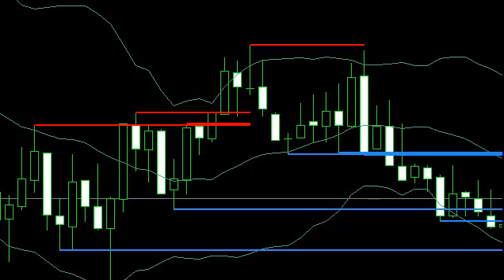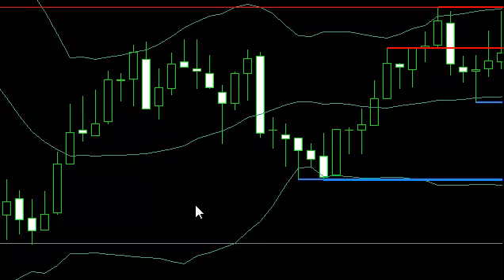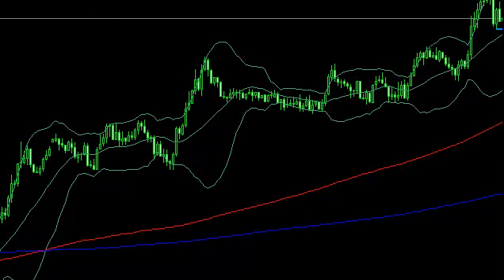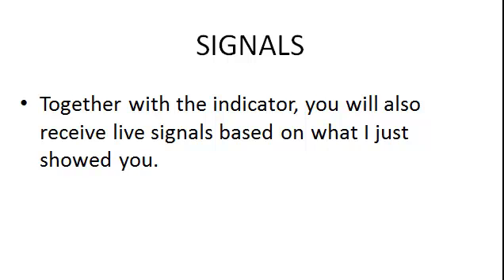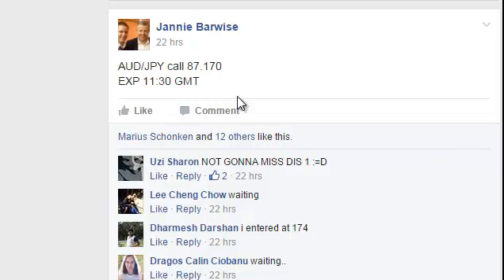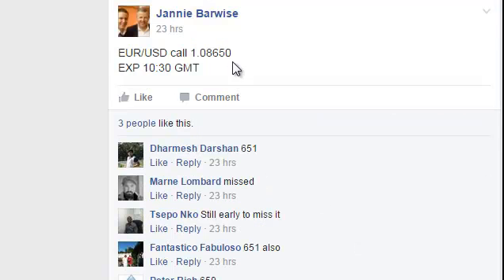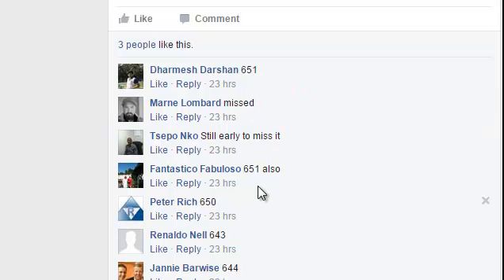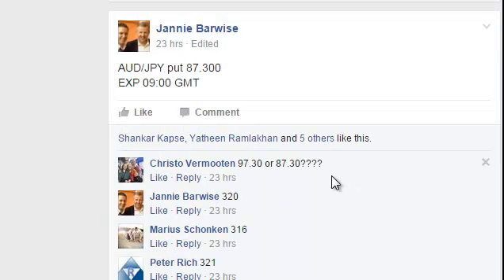Binary Options Indicator + Signals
This is the strategy I use to post as a signals provider. I use this indicator to identify entry points. Please go to our website if you are interested. Please note that the signals are no longer free.